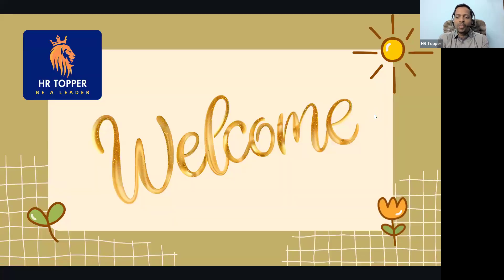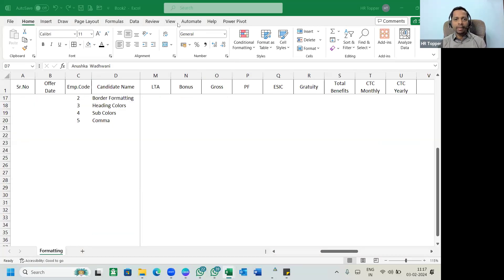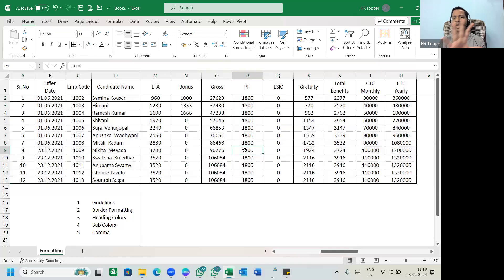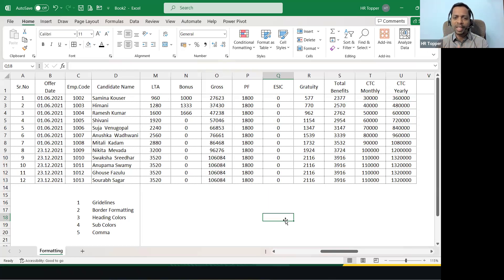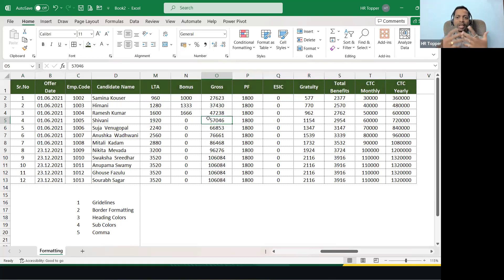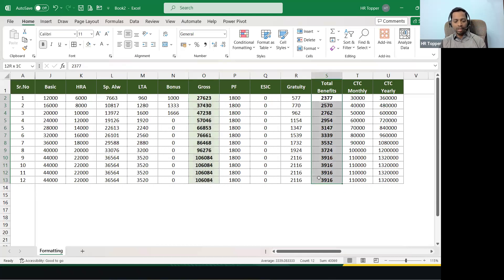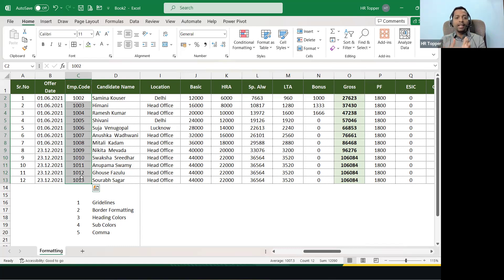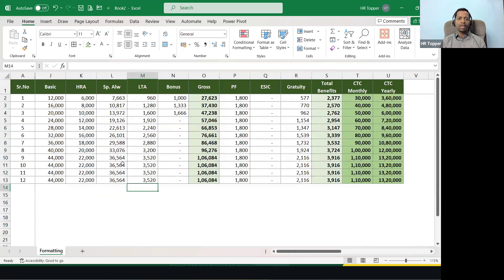TOP 5 EXCEL FORMATTING TIPS || hureto group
Hi Everyone,

Excel formatting is a key aspect of our daily work that can greatly enhance the clarity and appeal of our spreadsheets. In this video, we’re sharing the TOP 5 Tips to make your Excel files more attractive and creative.

📊 Top 5 Excel Formatting Tips
✨ Enhance Clarity and Visual Appeal

Watch the video to transform your Excel documents into polished, professional tools!
▶️ hureto group ONLINE CERTIFICATION COURSE ▶
▶ Basic to Advanced Course
▶ Notes & Templates
▶ Course Completion Certificate
▶ Instant Access
▶️ HR Manager Course

The HR Leadership Excellence Program is designed to equip professionals with the essential skills and knowledge to effectively manage human resources within an organization. Learn how to implement and execute the entire HR Functions step by step and end-to-end process.

HR Module’s
1. Talent Acquisition
2. Generalist Profile (Employee Life Cycle)
3. Payroll Management
4. Investment & Income Tax
5. Compliance (All payroll related)
6. Performance Management
7. MS Office